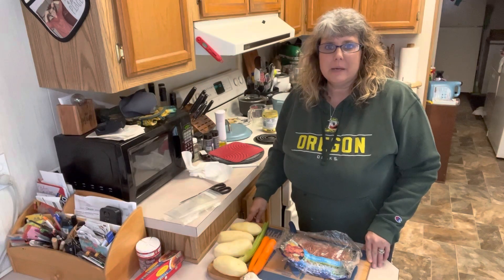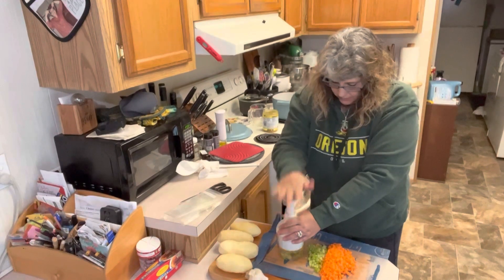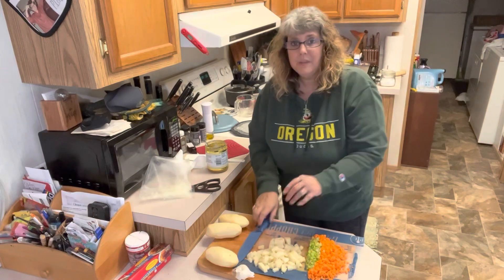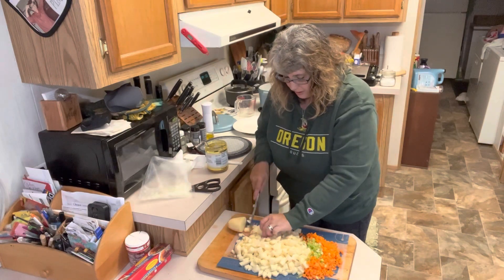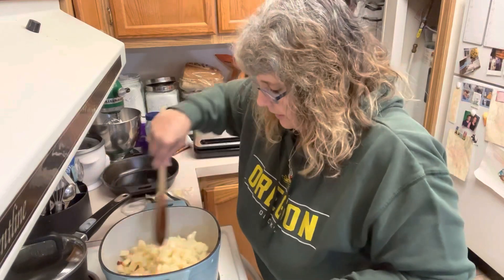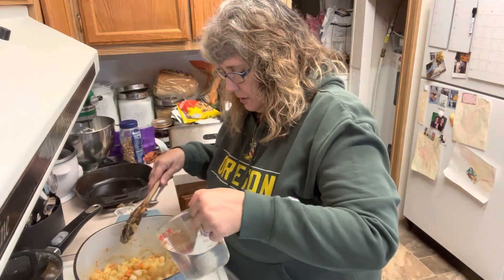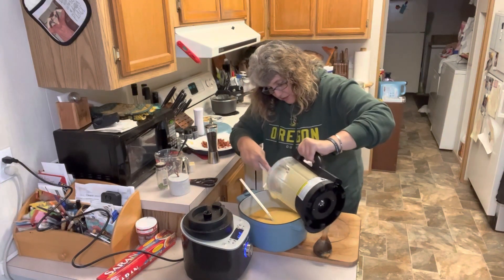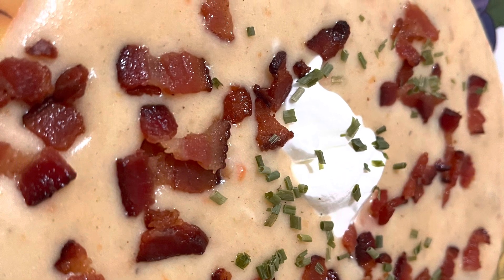BEST Potato Soup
Best Potato Soup I’ve ever made!!